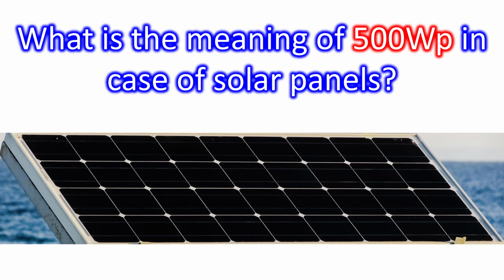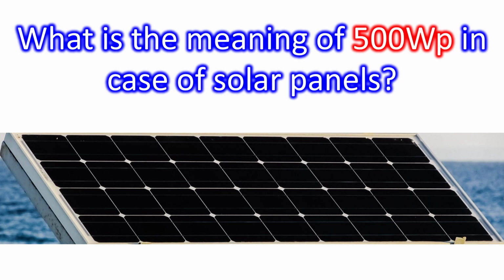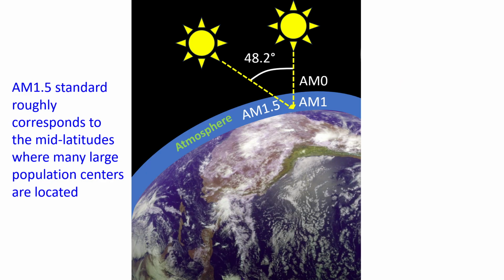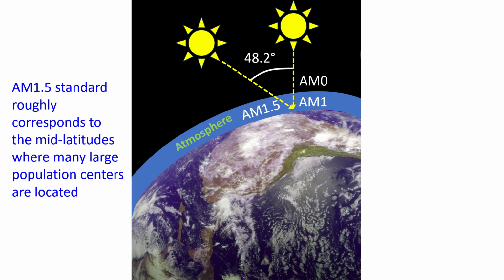What is the meaning of 500Wp in case of solar panels?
In case of a solar panel, 500Wp means 500 Watts peak (Wp), which is the maximum power it can produce under ideal standard test conditions. Typical ideal standard test conditions would mean solar irradiance or the intensity of sunlight of 1000W per square meter, photovoltaic cell temperature of 25°C and an air mass (AM) of 1.5g. The term 1.5g refers to AM1.5G solar spectrum, which is a standard for testing terrestrial solar cells.